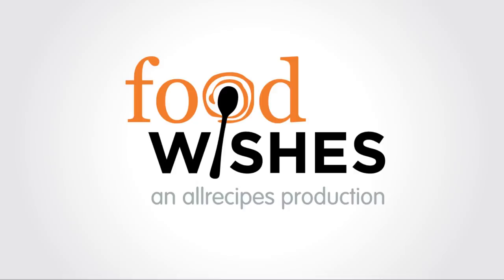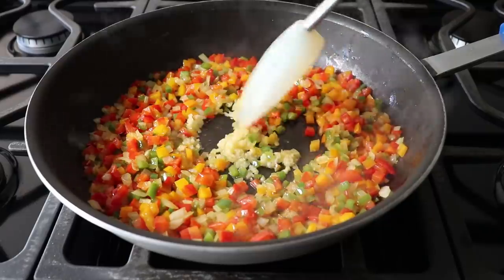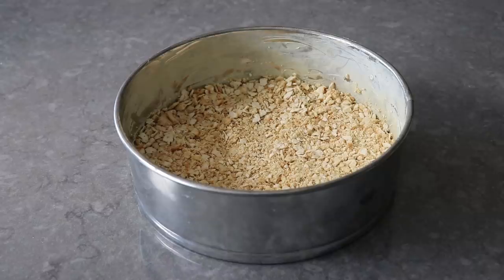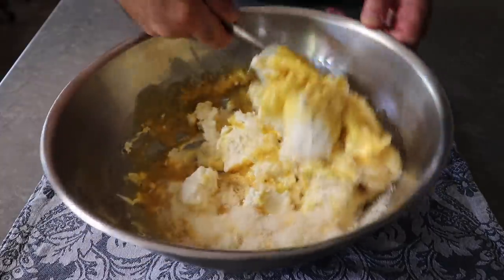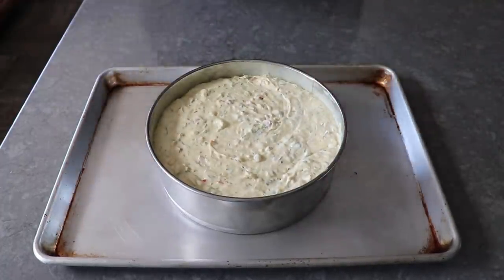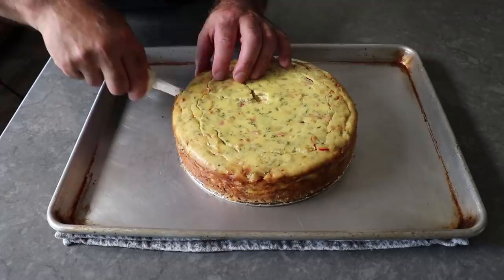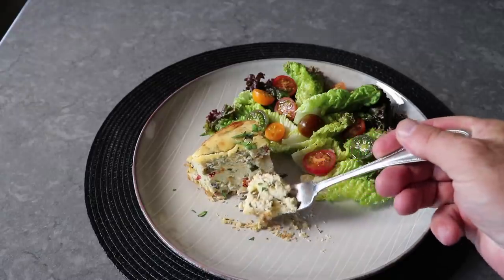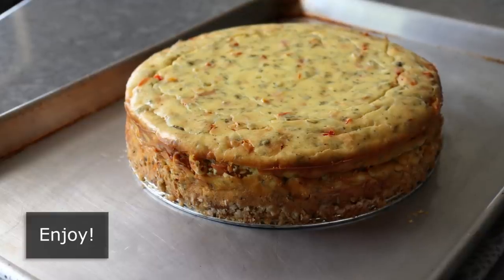Savory Summer Cheesecake - Food Wishes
I wanted to make a true savory cheesecake, which would have the same texture and mouthfeel as the iconic dessert, but without the sweetness. My vision for this was something that could be served for lunch on a hot summer day with a crisp salad, or some marinated seasonal vegetables. Enjoy!

To become a Member of Food Wishes, and read Chef John’s in-depth article about Savory Summer Cheesecake, follow this